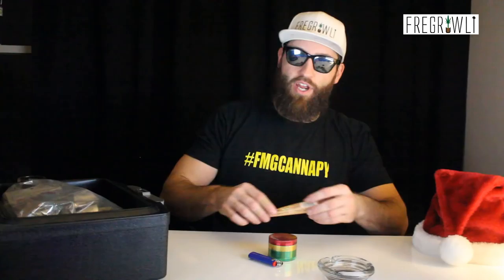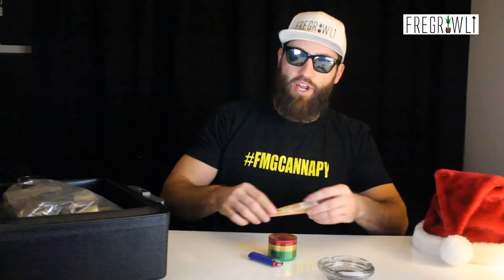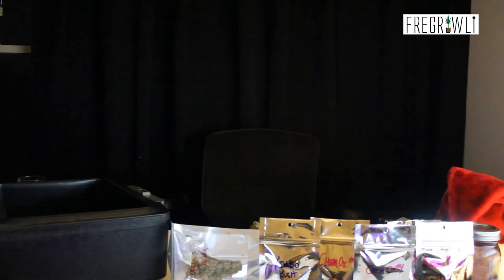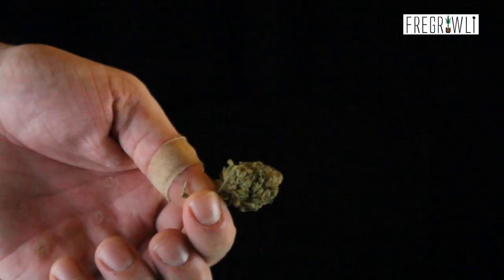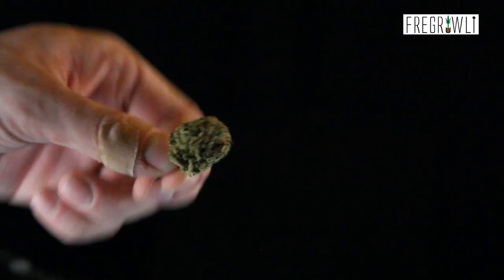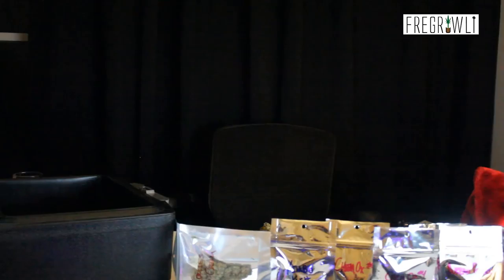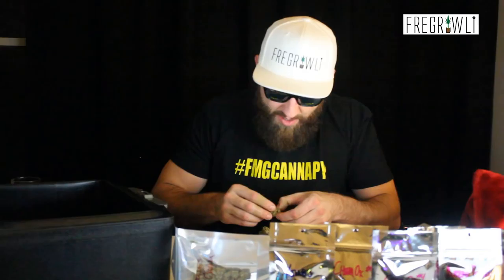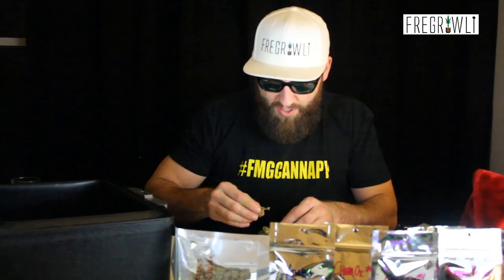10th Day of WakeNBake: Fregrowli Archives (Starkiller)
Welcome back to the 12 Days of Wake and Bake as we finally crack open the fregrowli archives to take a look at a handful of flower samples from the fregrowli farm and FMG Cannapy, including bud that has been curing in jars for 2 and a half years! Cheers.

Legal medical marijuana patient and caregiver. 18/21+ only. Nothing is for sale.